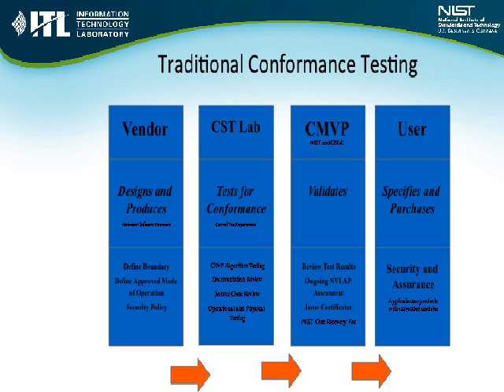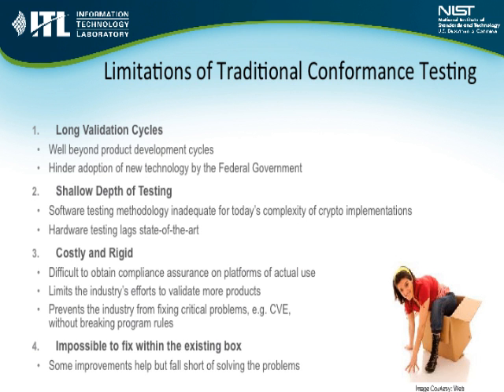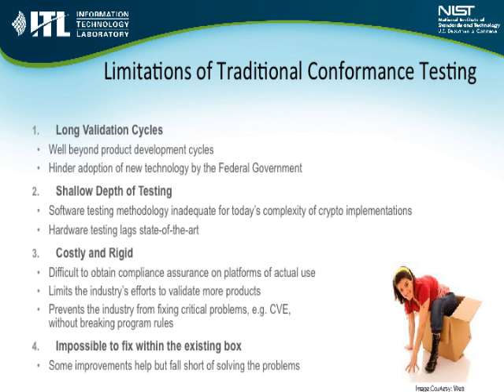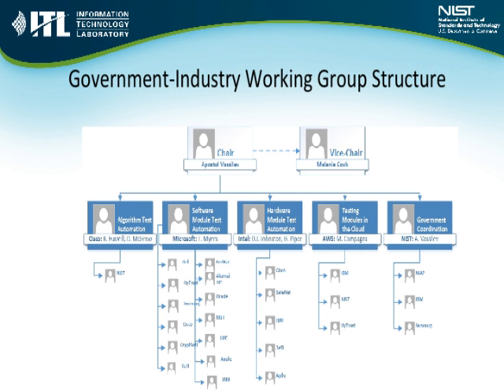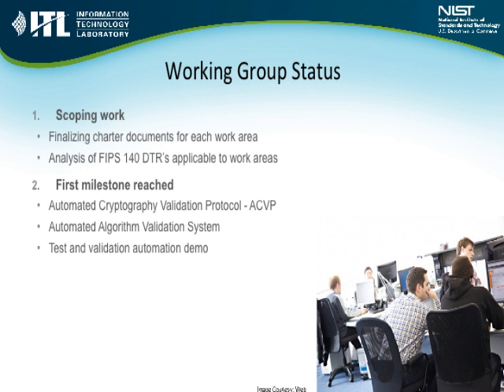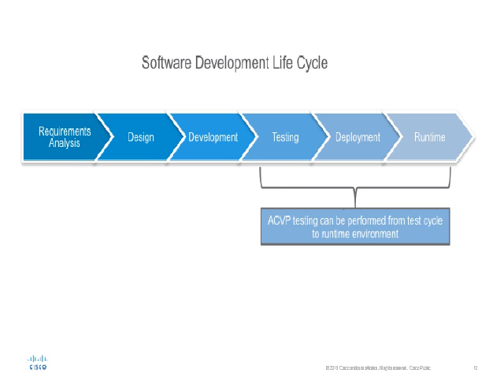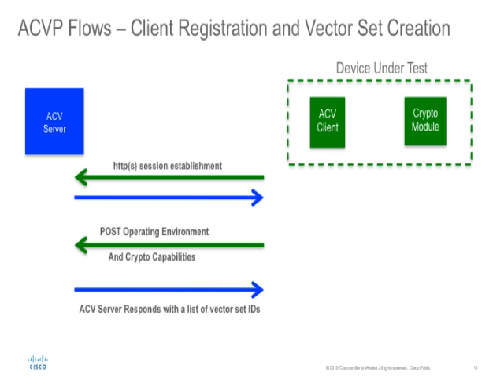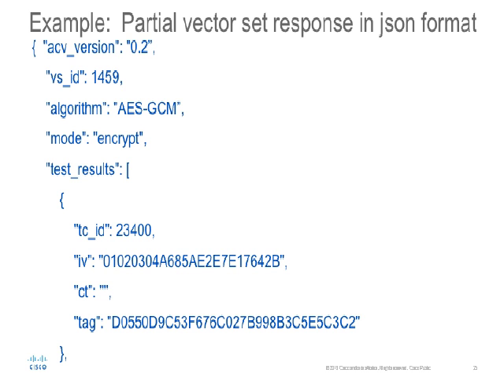C03a Vassilev McGrew Fussel 1